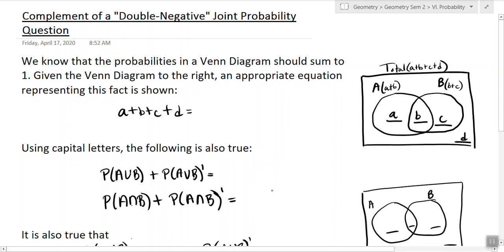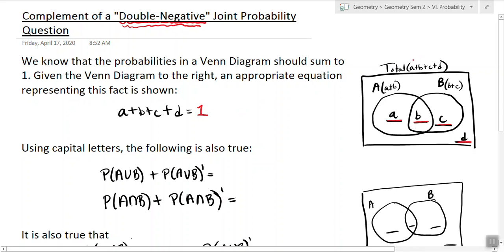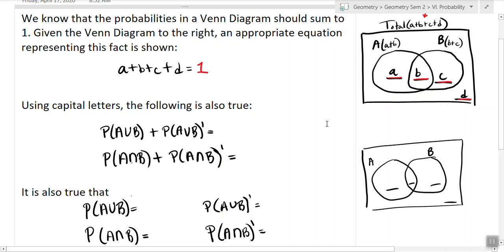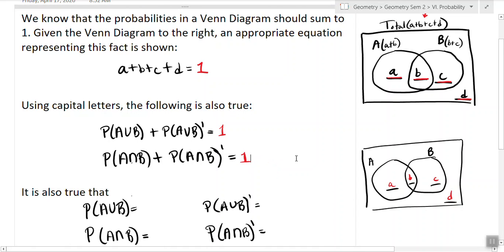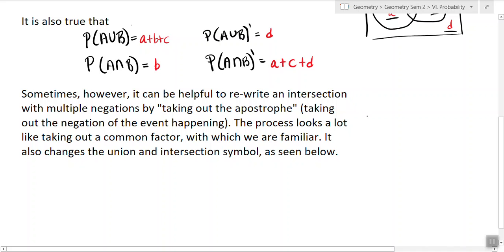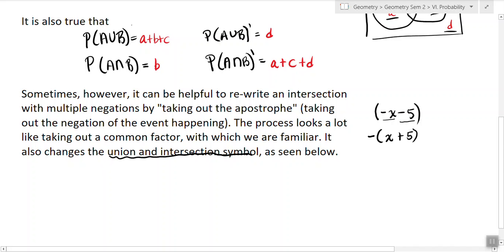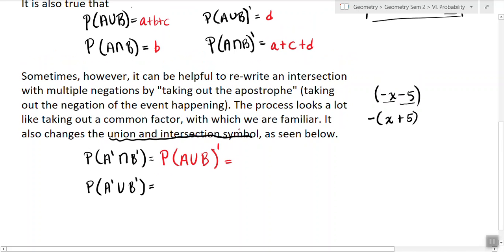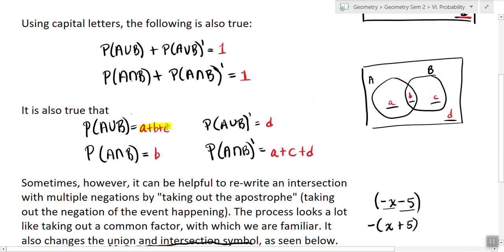Complement of a "Double-Negative" Probability Question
This lesson includes information on how to view a Venn Diagram, how to understand the union and intersection of events, and how to re-write probabilities with multiple negations.